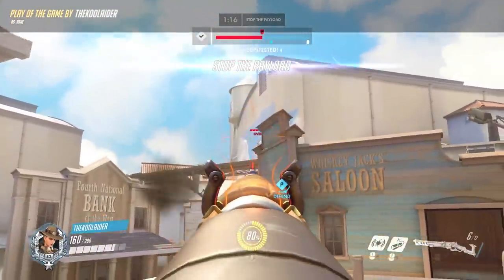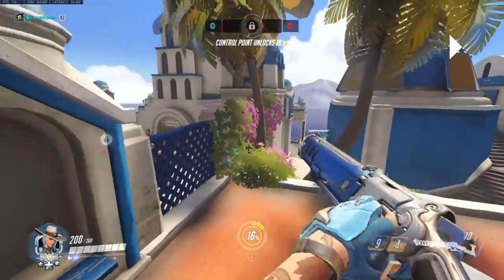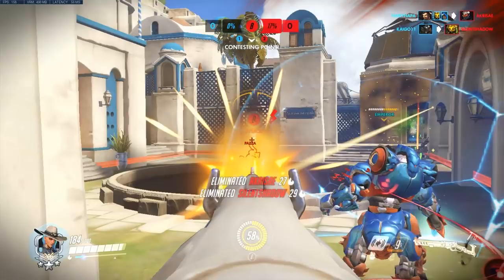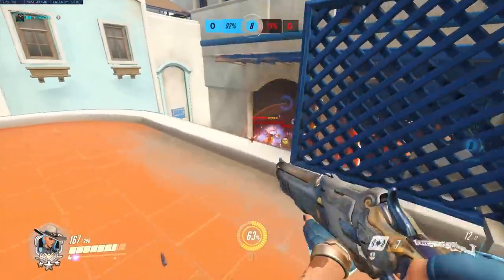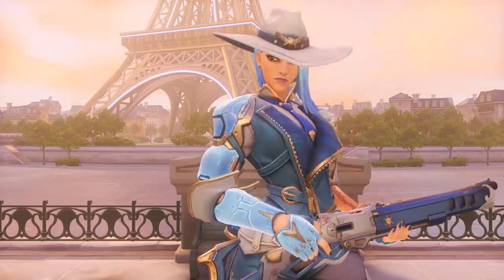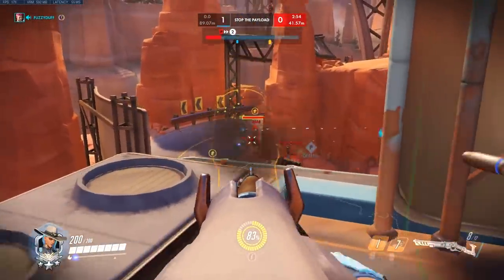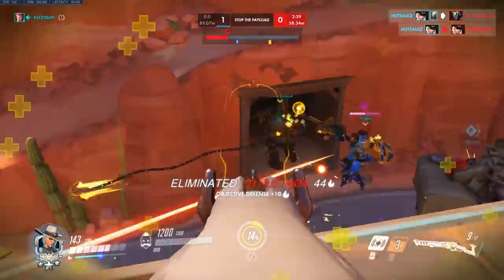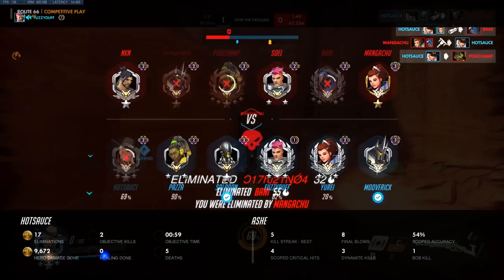8 Tips EVERY ASHE Needs to MASTER - Grandmaster Gameplay Tricks - Overwatch Guide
This Overwatch Ashe guide covers how you can CARRY your games like a Grandmaster by using these 8 tips and tricks from pro coach, Hotsauce! Take your gameplay to the next level with this guide to become the best Ashe player you can be!